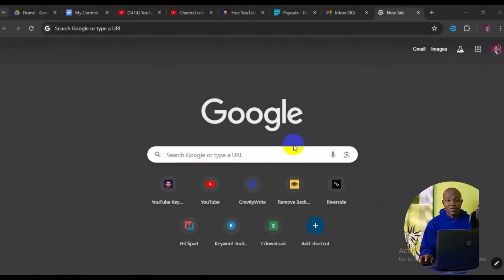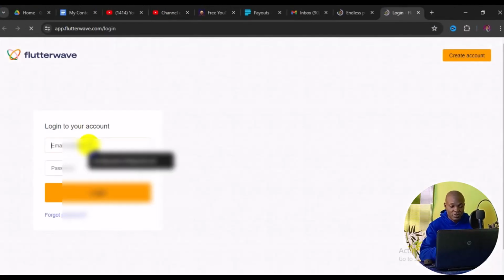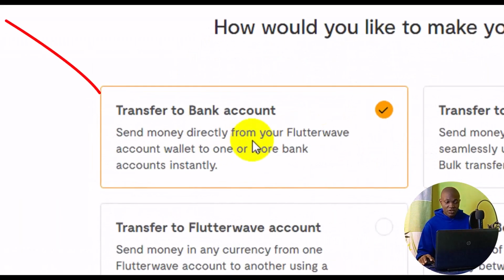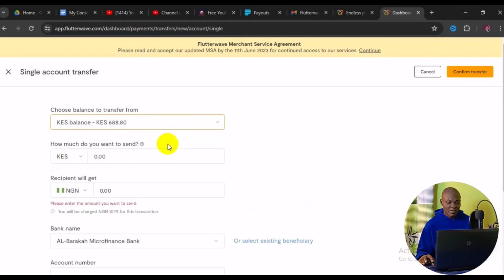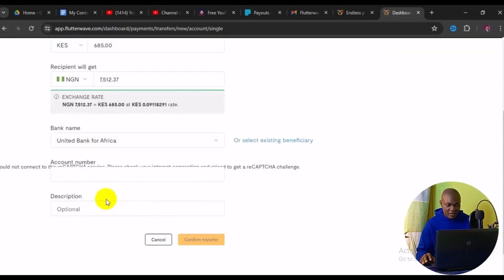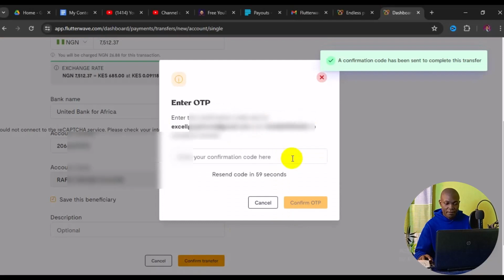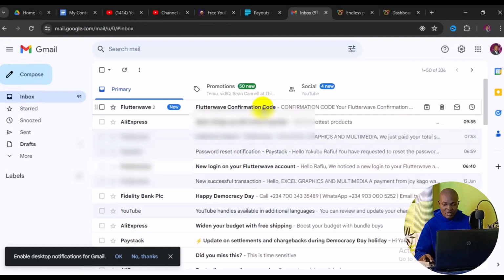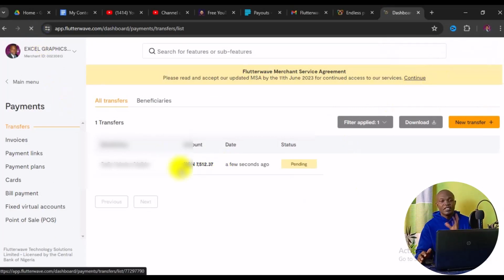How To Transfer Your Money in Flutterwave to Bank Account - Easy Way!!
Transferring your money from Flutterwave to your bank account is a crucial step for anyone using this powerful financial technology platform. Whether you're an individual, a business owner, or a developer, understanding how to efficiently move your funds is essential for effective financial management. This guide will walk you through the process in a straightforward, step-by-step manner, ensuring you can transfer your money with confidence and ease.

 What is Flutterwave?

Flutterwave is a leading fintech company that provides payment solutions to businesses and individuals. It allows users to receive and make payments across different countries and currencies, making it a versatile tool for global transactions. The platform is known for its robust security measures, user-friendly interface, and comprehensive features that cater to various financial needs.

 Why Transfer Money to a Bank Account?

Transferring your money from Flutterwave to your bank account can be necessary for several reasons:
- Accessibility: Having funds in your bank account allows you to access your money easily for daily transactions.
- Savings and Investments: You may want to move your money to a bank account for savings or investment purposes.